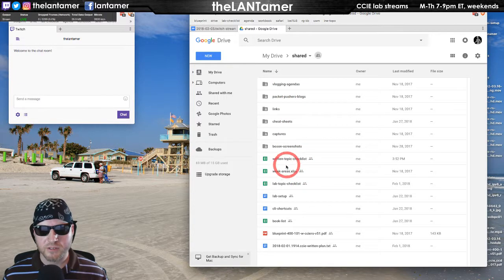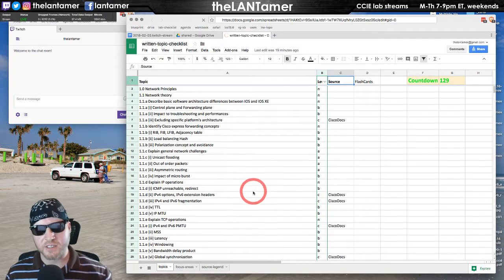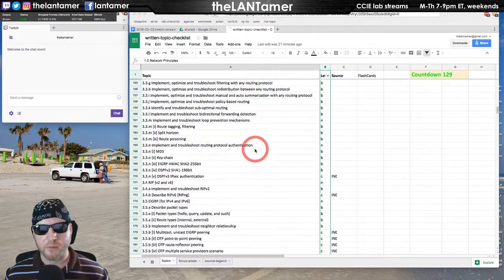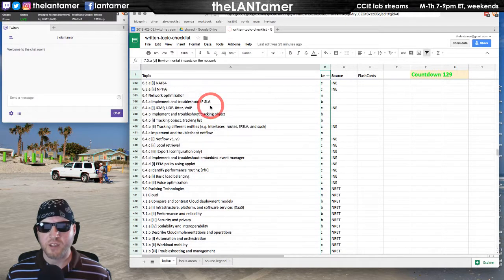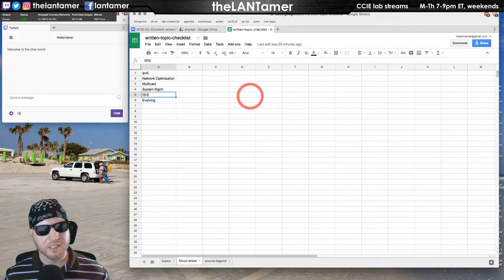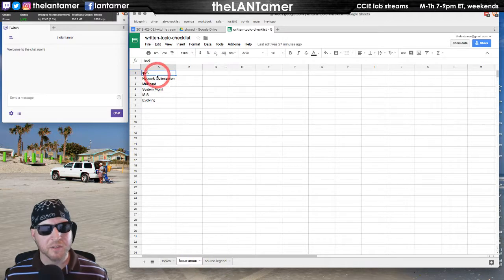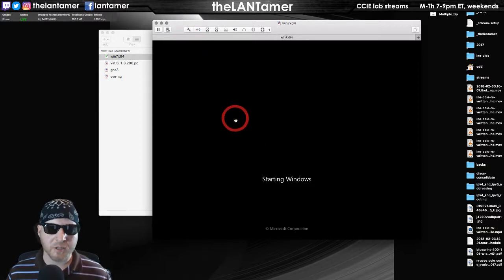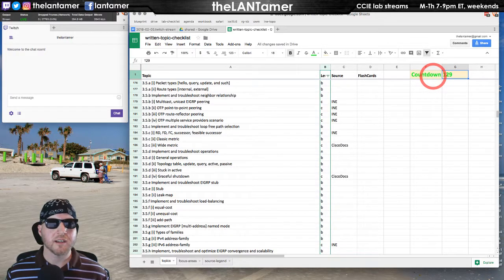day 148 - written blueprint checklist plan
:: VLOG TOPICS ::
Update on written plan, blueprint

:: MEAT CHUNKS (links OTD) ::
Written blueprint